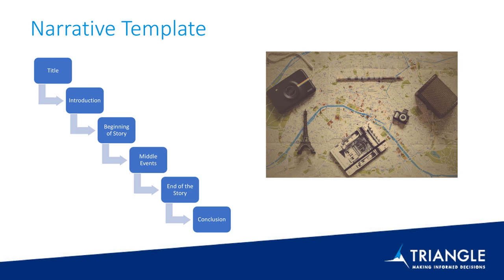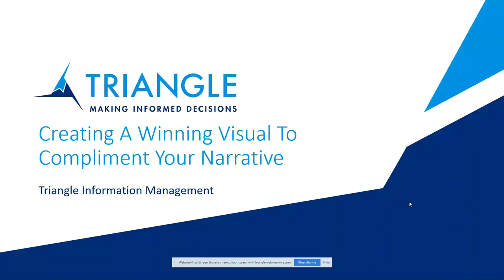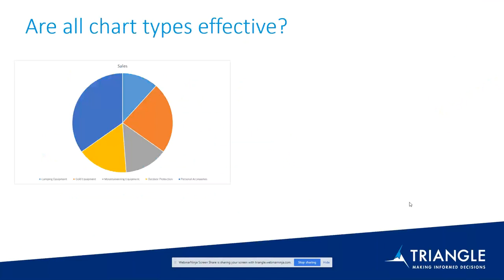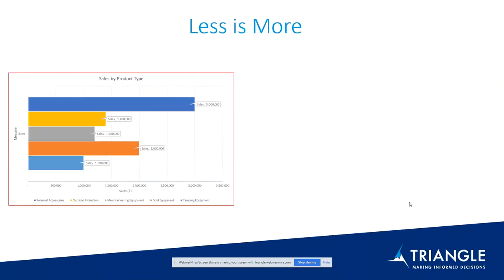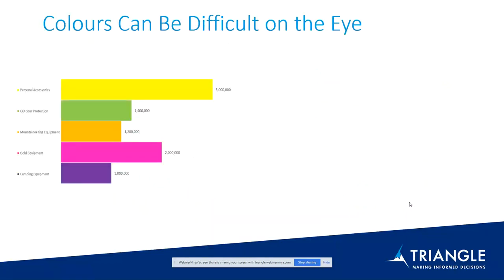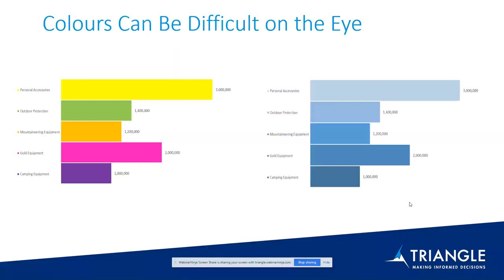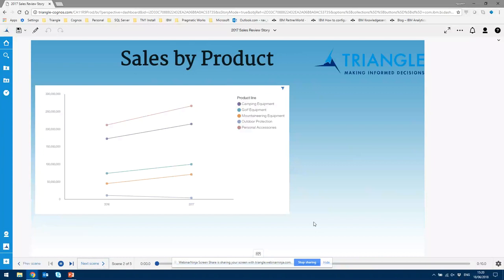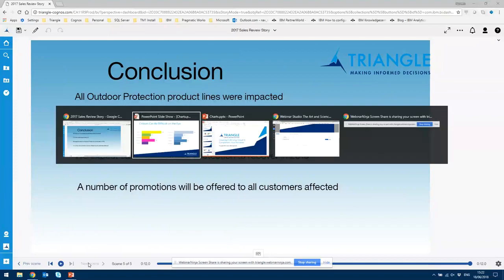The Art and Science of Data Storytelling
Leverage the power of data storytelling, create action-orientated visuals and bring your data to life!